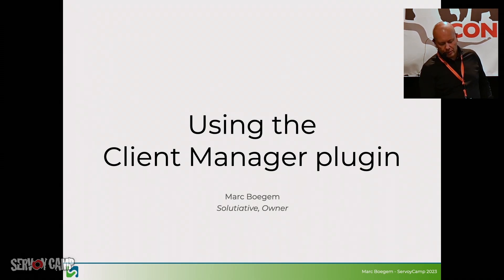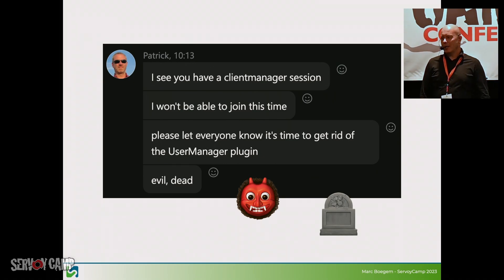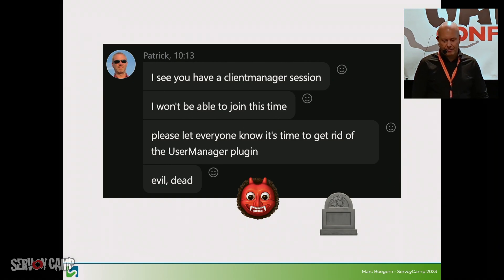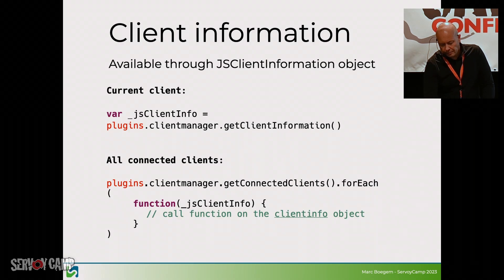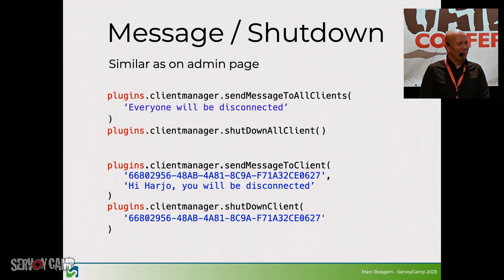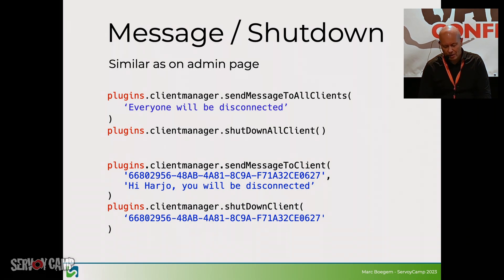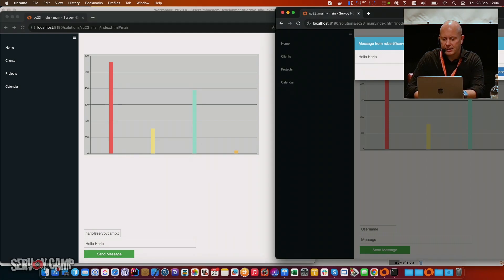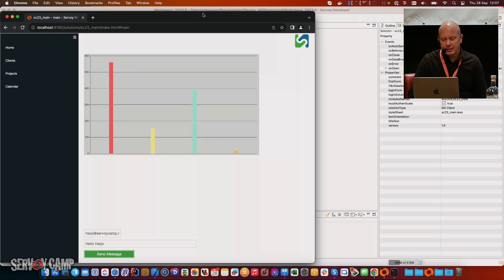SC7 - Using the client manager plugin - Marc Boegem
ServoyCamp 7 (2023)
Marc Boegem explains all the things you can do with the Client Manager plugin